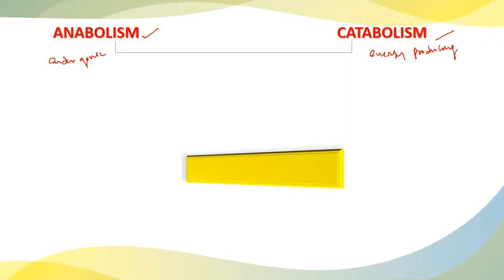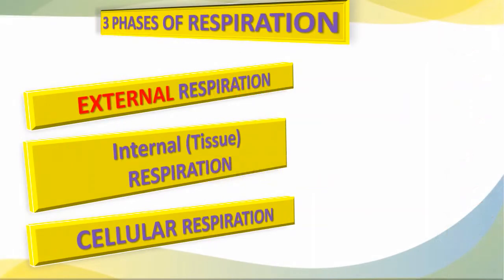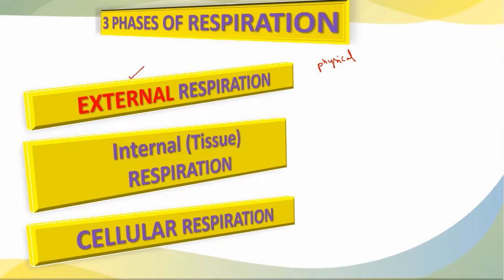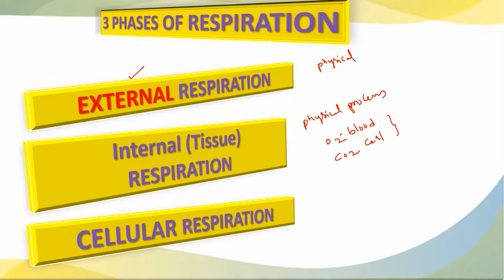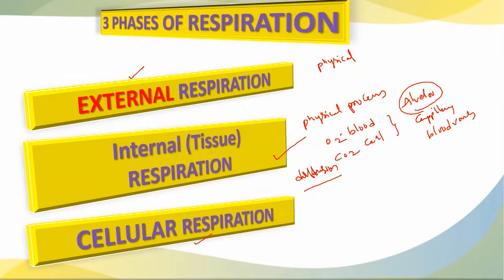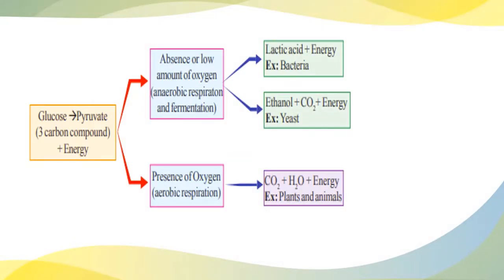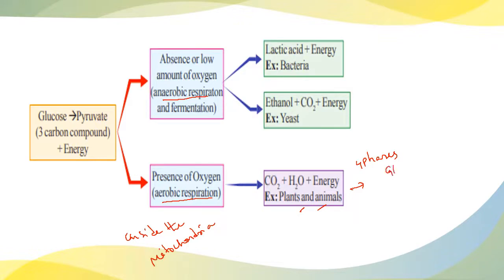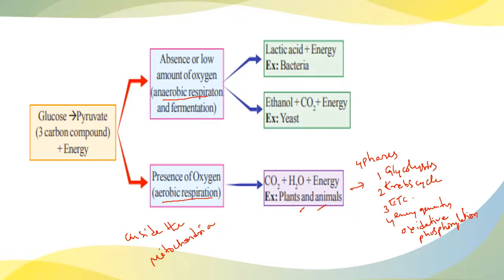RESPIRATION QUICK REVIEW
THIS VIDEO HELPS TO UNDERSTAND THE CONCEPT OF RESPIRATION